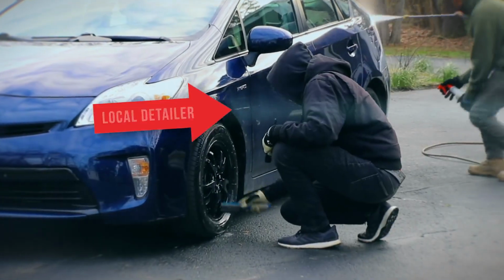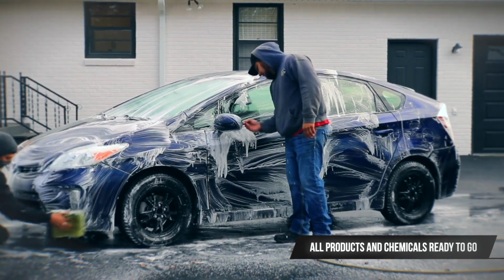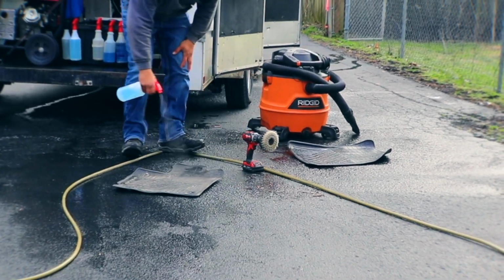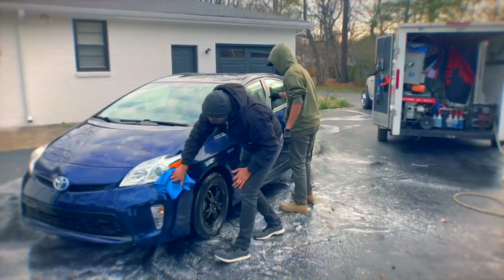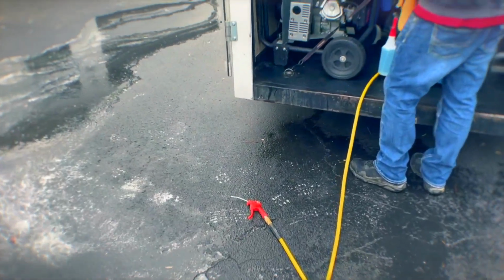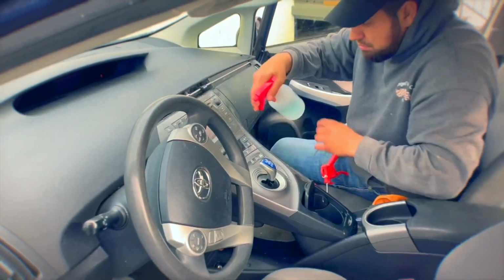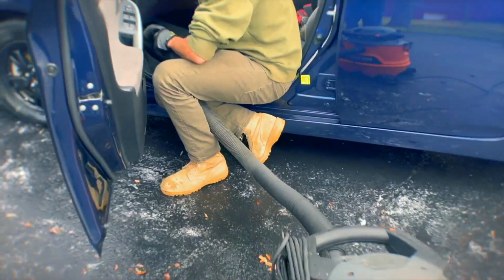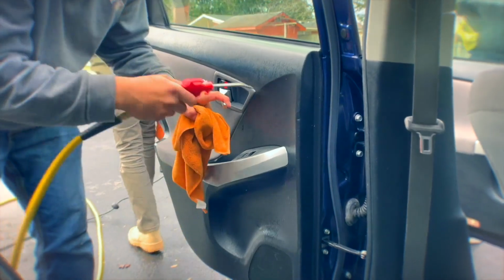I Called My Local Detailing Competition For A Complete Detail